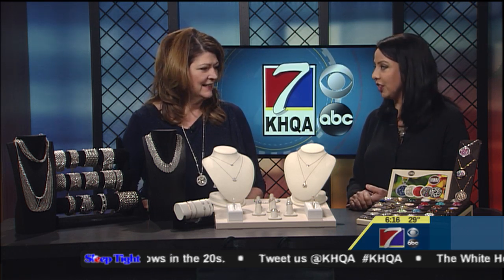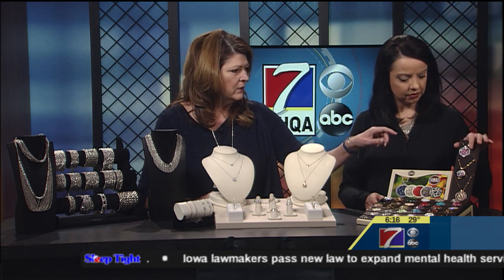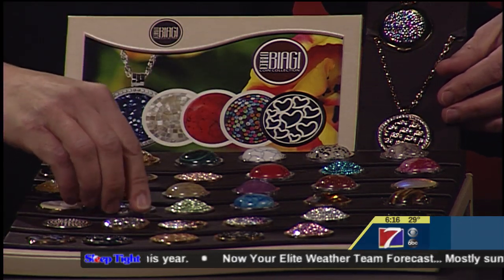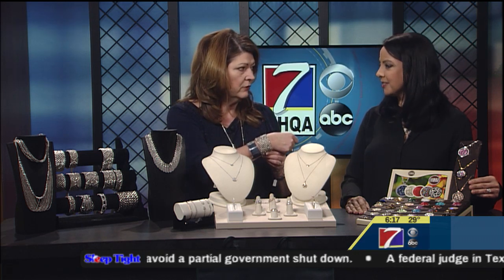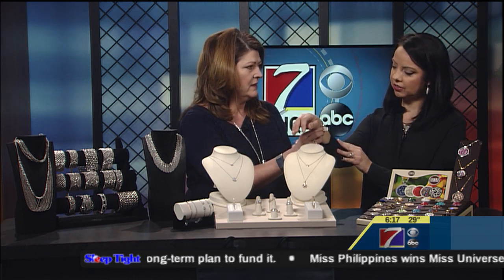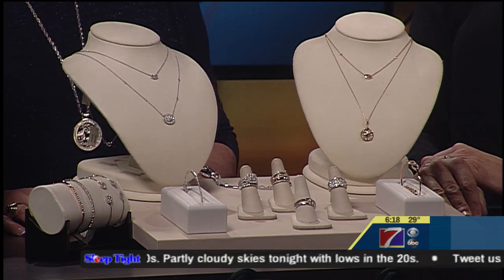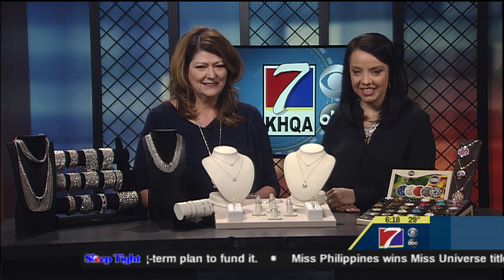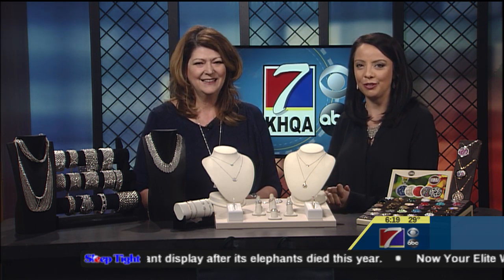Emerald City Jewelers December 17, 2018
Get more information at KHQA.com!

Periscope: KHQA News